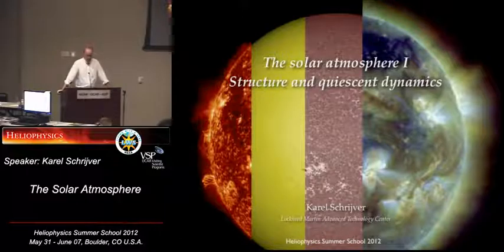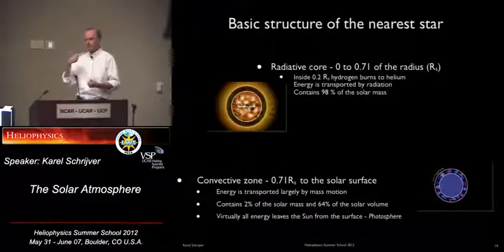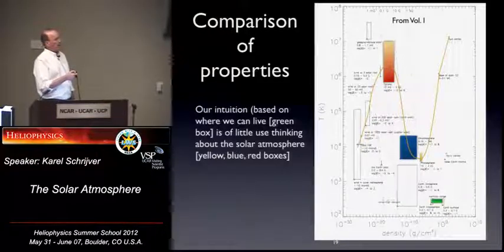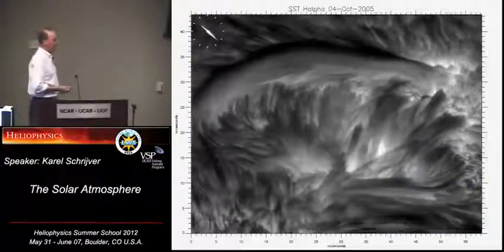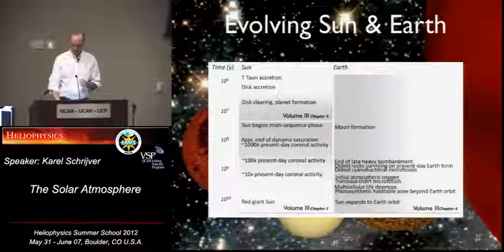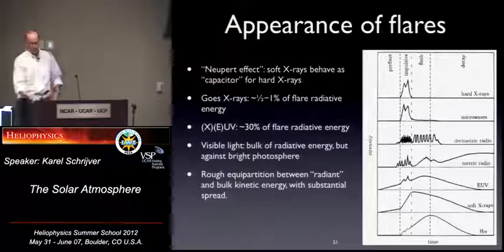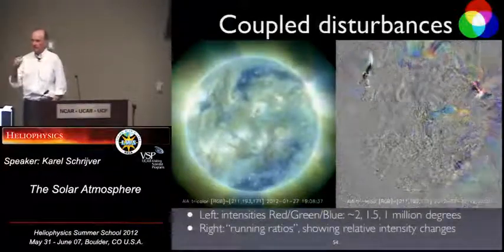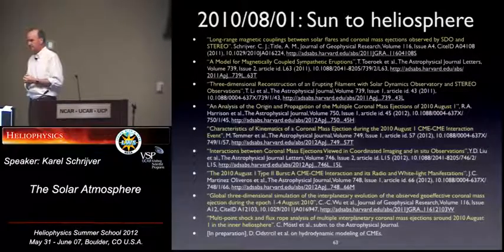The Solar Atmosphere | Karel Schrijver